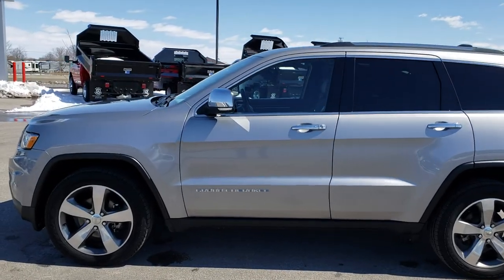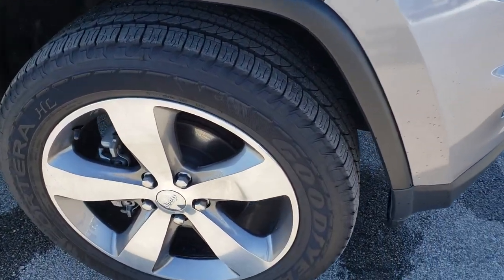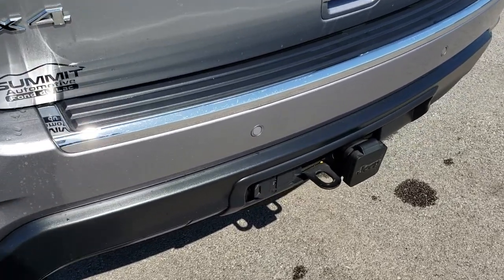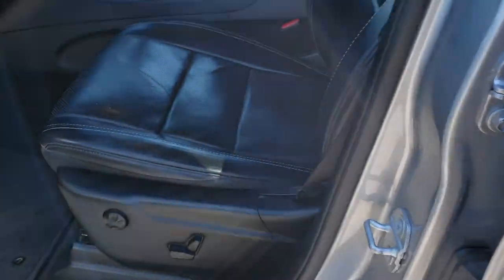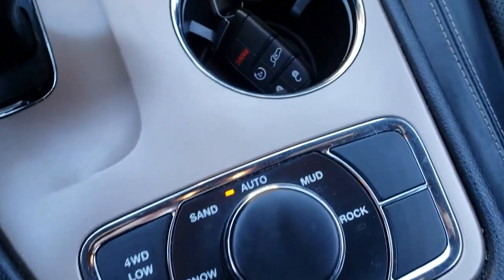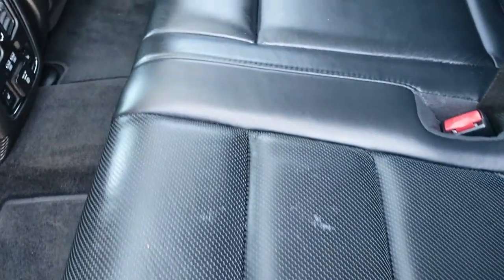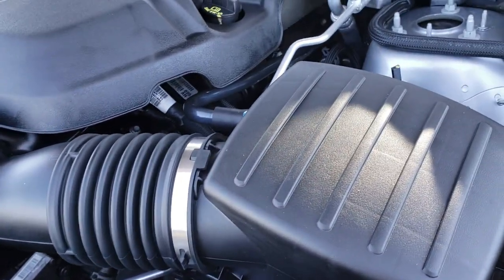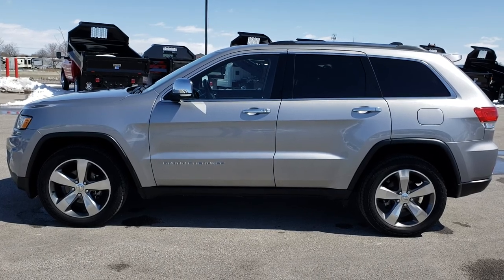2015 USED JEEP GRAND CHEROKEE LIMITED FOR SALE FOND DU LAC $21,999 SOLD! 7J299B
STOCK: 7J299B
PRICE: $21,999
MILES: 84,894
MAKE: JEEP
MODEL: GRAND CHEROKEE
VIN: 1C4RJFBG0FC645921

Clean Title History! 3.6 Liter DOHC V6 Pentastar Engine with E85 Capabilities, 290 Horsepower, Limited Package, 8 Speed Automatic Transmission, Quadra-Trac II System 4x4 Four Wheel Drive 4WD, Automatic Transmission Center Console Shifter, Selec-Terrain System with Snow/Sand/Mud/Rock Selectable Terrain Settings, Factory GPS Navigation System, Power Panoramic Vista Roof Sunroof Moonroof Sun Roof Moon Roof, Reverse Backup Camera Rearview Camera, Non Smoker, Dual Power Air Conditioned Ventilated and Heated Seats, Black Ebony Leather Seats, Bucket Seats, Memory Driver's Seat, 2nd Row Heated Bench Seating, Towing Package with Receiver Trailer Hitch and Trailer Wiring Tow Package, Rear Load Leveling Suspension, Heated Power Mirrors with Built-in Directional Signals, Electronic Stability Control Traction Control ESC, Downhill Assist Control DAC, Goodyear Fortera 265/50 R20 Tires, 20 Inch Rims Premium Wheels, Painted Alloy Rims Premium Wheels, Four Wheel Disc Brakes, Fog Lights, LED Running Lights, Projector Lamp Headlights, Easy Fuel Capless Fuel Fill, Chrome Tipped Exhaust, Chrome Trimmed Grill, Chrome Trimmed Mirrors, AM / FM Radio Tuner, Sirius/XM Satellite Radio Capabilities Sirius / XM, Uconnect 8.4AN System 8.4 Inch Touchscreen with AM/FM/BT/ACCESS/NAV, 7-Inch Multi-View Display, 911 Assist System, U Connect Hands Free Bluetooth Hands-Free Phone System Blue Tooth, Auxiliary MP3 Jack Portable Audio Connection, SD Card Slot, USB Jack Portable Audio Connection, Enter-N-Go System Keyless Entry System, Keyless Entry with Factory Remote Start, Push Button Start, Power Raise and Close Rear Gate, Rear Window Defroster, Adjustable Height Seatbelts, Driver and Passenger Front Air Bags, L.A.T.C.H. Child Safety System, Side Curtain Air Bags SRS Safety Restraint System, 2nd Row Power Windows, Heated Steering Wheel Multi-Function Steering Wheel Controls, Homelink System with Three Programmable Buttons for Garage Doors, Lighting Systems & Security Systems, Compass, Outside Temperature Display and Mileage Display, Dual Multi-Zone Climate Control , Fold Down Rear Seats, Factory Floormats, Woodgrain Dash And Door Trim, Air Conditioning AC, Cruise Control, Power Locks, Power Windows, Automatic Headlights Autolamp, Power Tilt/Telescope Steering Wheel, 115V / 150W Auxiliary Power Outlet, 5 Year / 100,000 Mile Remaining Powertrain Factory Warranty, Whichever Comes First, Billet Silver Metallic Clearcoat, Clean Autocheck! Very very clean inside and out! This is one of the sharpest 2015 Jeep Grand Cherokee limited suvs we have ever had on our lot! Make your move before this super clean 4wd is gone!

STOCK: 7J299B
PRICE: $21,999
MILES: 84,894
MAKE: JEEP
MODEL: GRAND CHEROKEE
VIN: 1C4RJFBG0FC645921